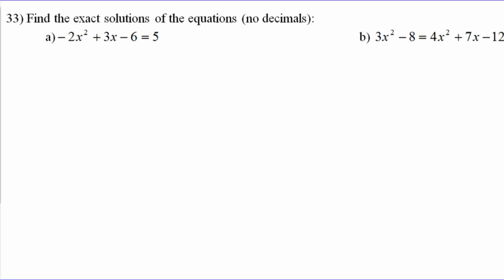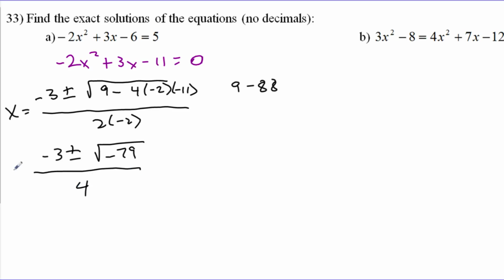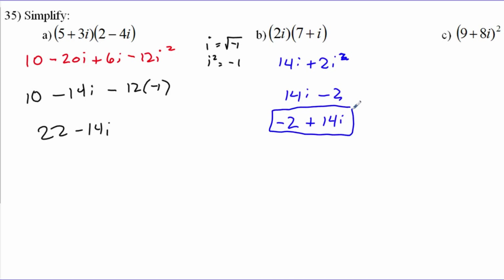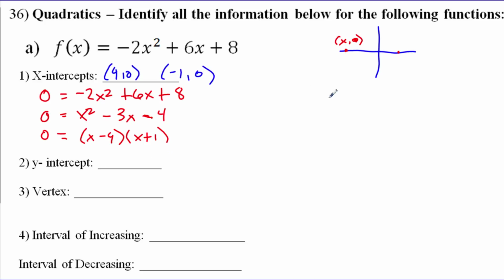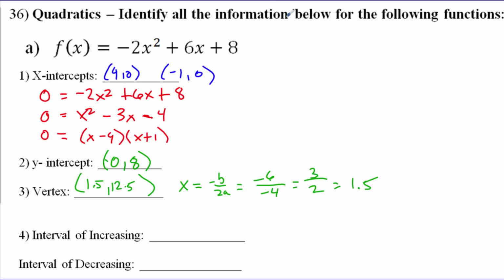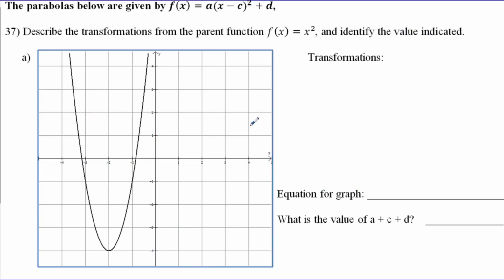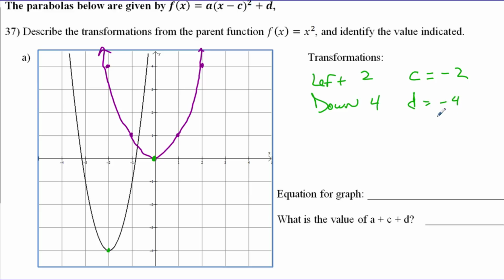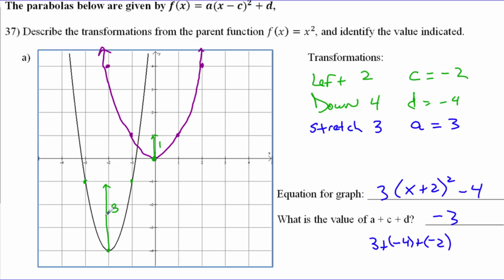Midterm Review KEY Page 7 and 8